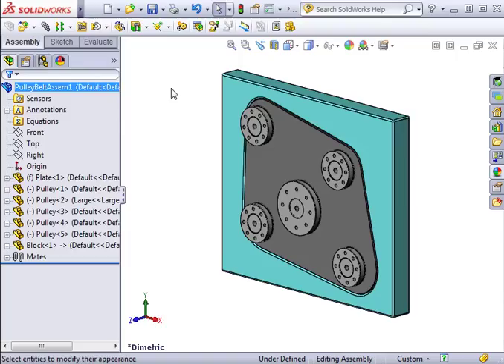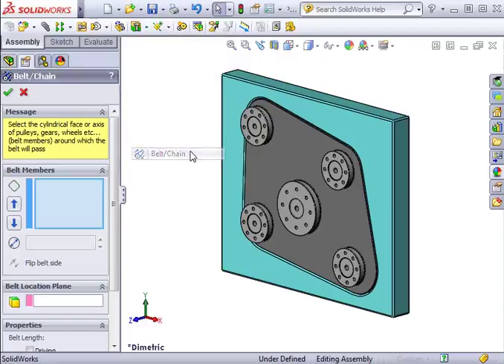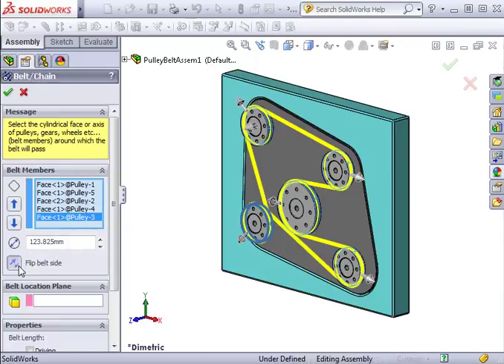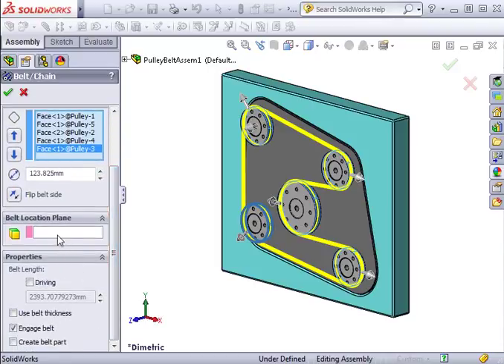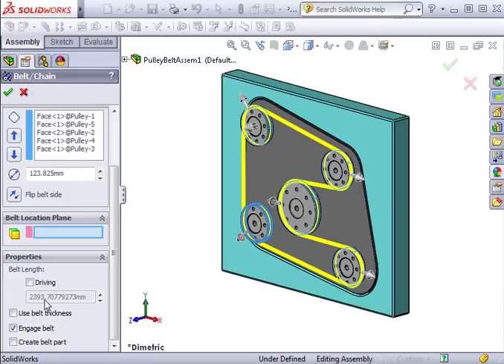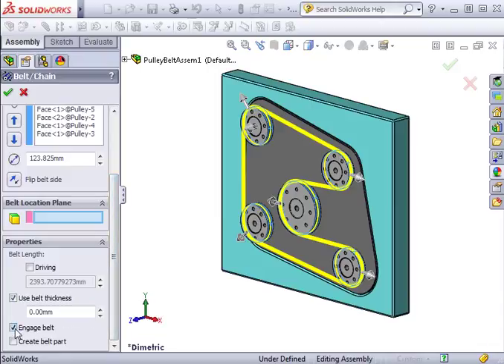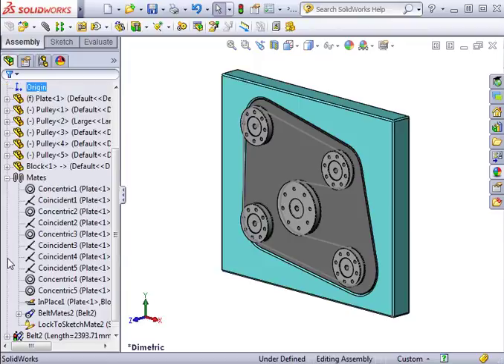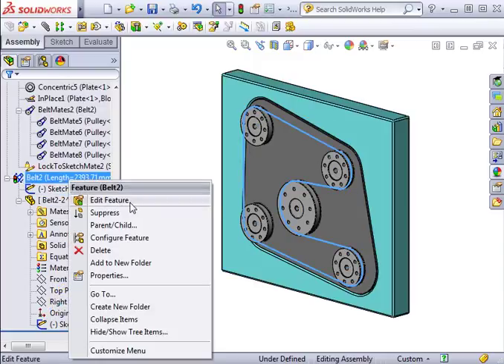02 Assembly Features 08 Belts and Chains